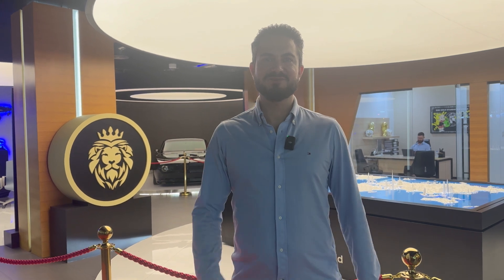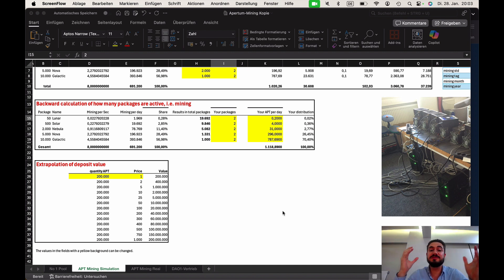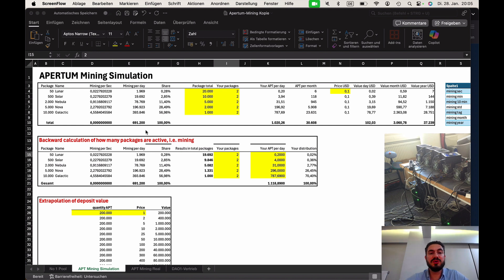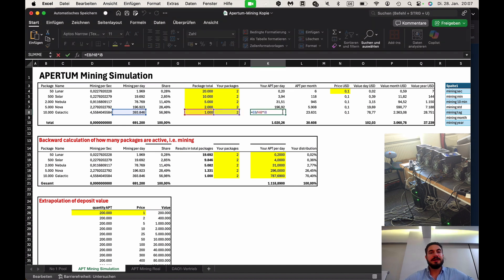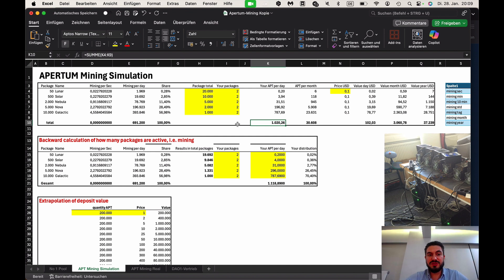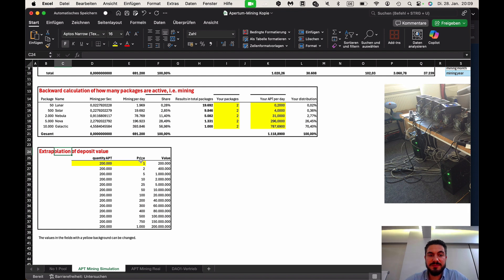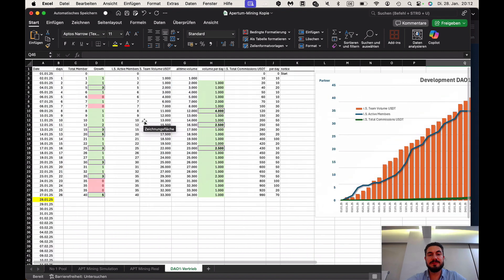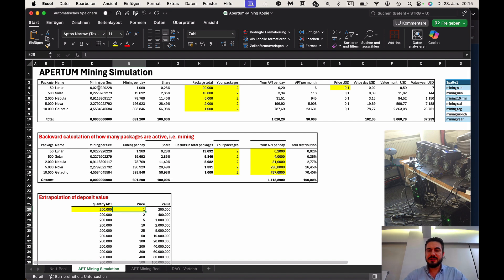🇬🇧 DAO1 Apertum Mining simulation & No1 Pool Calculation Excel sheet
This video shows a simulation how many packages do i have and what could come out in Apertum.